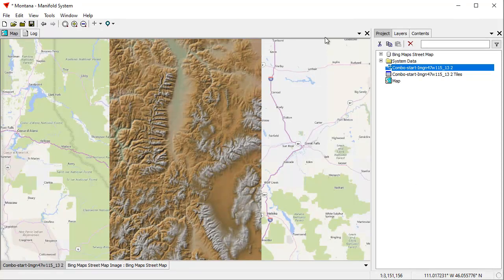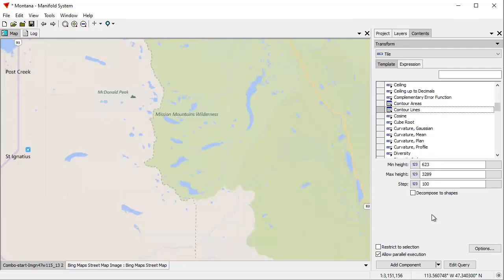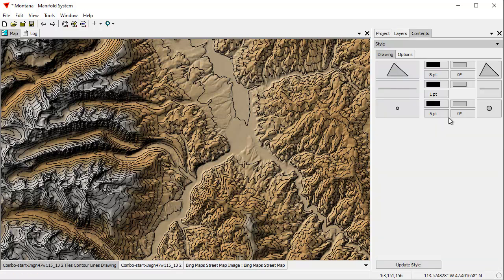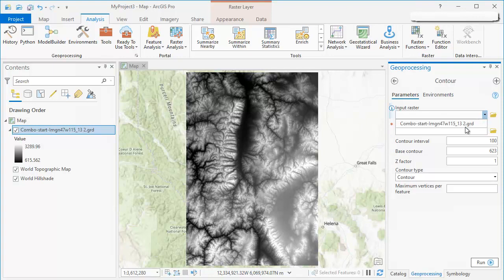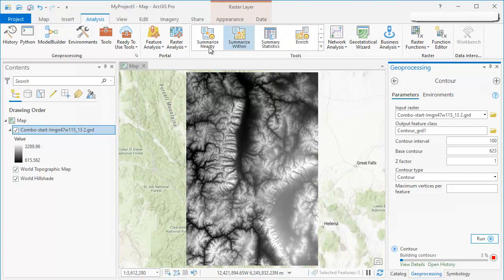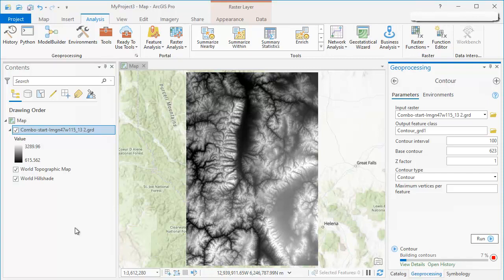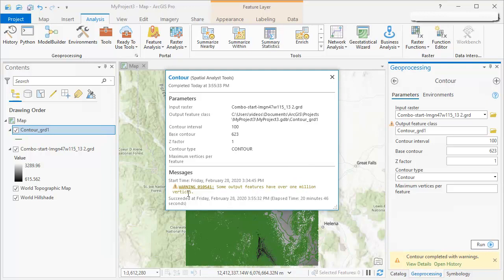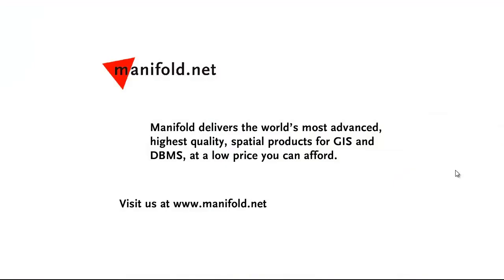Manifold vs Arc - Contour Lines - 11 seconds vs 20 minutes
See Manifold do in 11 seconds what takes ESRI's ArcGIS Pro over 20 minutes.  Manifold is only $95, while Arc costs thousands.  Manifold creates contour lines in 11 seconds for a 26000 x 38000 terrain elevation raster, with ArcGIS Pro taking 20 minutes and 46 seconds for the same thing.  Amazing!   The video uses ArcGIS Pro because ArcMap crashed every time this data set was tried.  The video also shows how Manifold will preview what it's about to do, so you can be sure the contour job is set up the way you want, avoiding any errors.  It's quicker for ESRI users to export their data to Manifold, create contours in a few seconds, and then import back into ArcGIS Pro than it is to wait around for 20 minutes for Arc to do the job.  Works in the free Viewer, too.  Download Viewer and try your own data to compare.